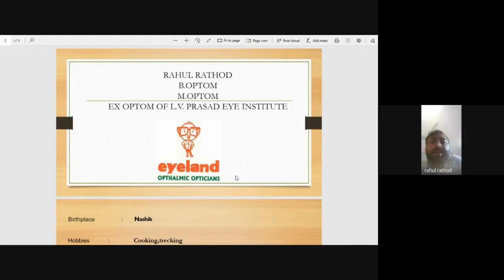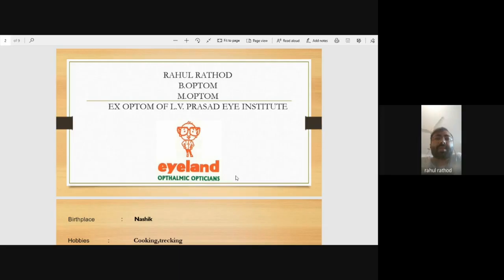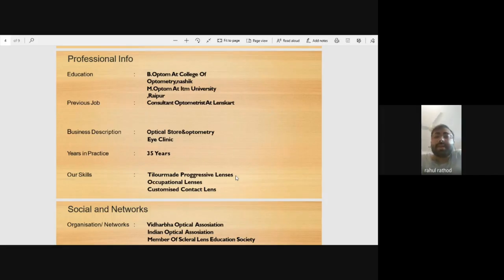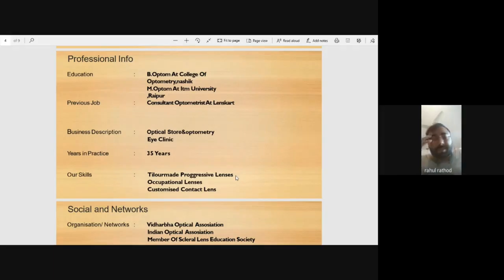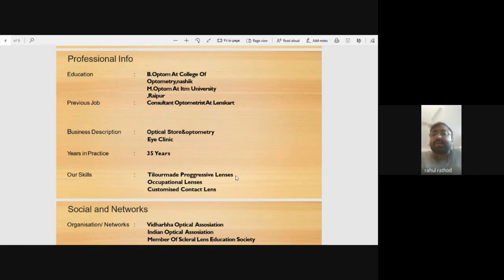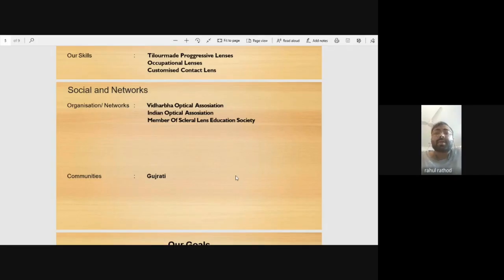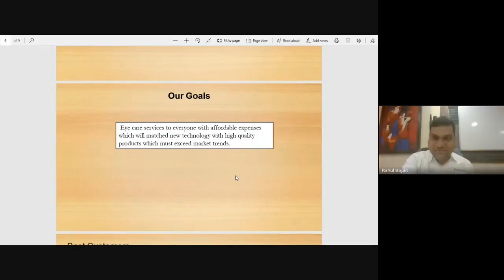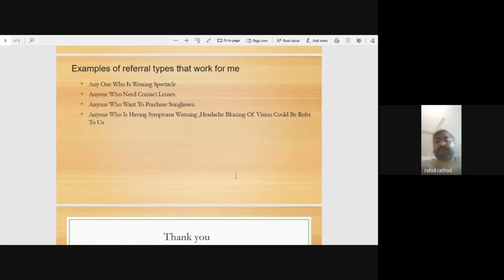Optical, Soft contact lenses, Sunglasses : Rahul Rathod Parichay in MP Sampark Digital Meet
Parichay by Rahul Rathod in Maharana Pratap Sampark Digital Meet on 6th Jan 2021:-

Rahul Rathod is:-
Director, Eyeland Opticianes, Optical, Soft Contact Lenses, Sunglasses.

These Video lecture Series are suitable for audience of types
Small businesses
Large company
Scalable startups
Social Enterprises
Innovative Projects
Hustler entrepreneurship
Imitator entrepreneurship
Researchers
Traders
Wholesalers
entrepreneurship startups
Venture startups
NGOs, Non Profit Organizations, Volunteer Organizations
Educational Institutes
Buyers/Sellers

Topics covered in Challenges and Opportunities for Businesses Post Covid 19 Series Lectures
1) Where do you want to promote the enterprise?
2) What resources are available near the location of the enterprise?
3) What kind of market or consumer pattern exist near the site of enterprise?
4) What kind of contacts you have to exploit to your advantage for marketing of the product?
5) What infrastructure is available at the location of your enterprise?
6) What is the cost of project? How to prepare project report?
7) How to prepare to face unknown challenges.
8) How to bring self discipline.
9) How to make our business ready to face difficult situations.
10) How to come out victorious from uncertainty.
11) HOW TO USE DIGITAL MEDIA OR SOCIAL MEDIA TO INCREASE YOUR SALES
12) How to do Emotional Management with Art & Therapy & Meditation
13) Stress Management
14) Personality Development and behavioural trainings
15) Emotional intelligence and mindfulness
16) Good Habits inculcation
17) Depression healings and different healing therapies
18) Network is your networth
19) Leadership and what makes one a Leader
20) Health and Fitness trainings
21) Hoe to start Small Business (MSME,SME)
22) State Subsidy to manufacturing
23) Where to Promote Business

All the digital media content listed in this youtube channel is in the form of 100% free trainings, free tutorials, free Videos, free ebooks or free presentations and documents.
Copyrights of content is owned by Sampark (S6 Welfare Foundation), Nagpur.